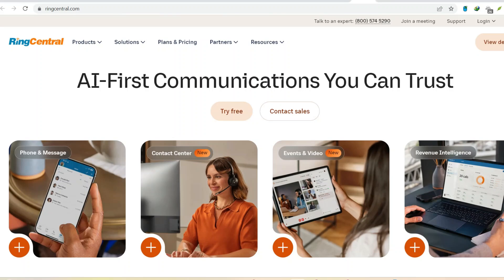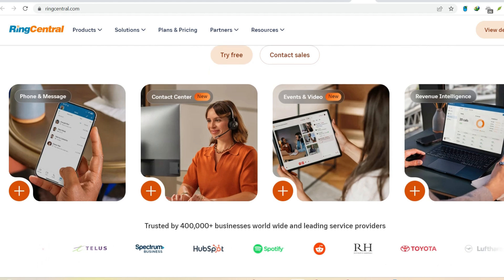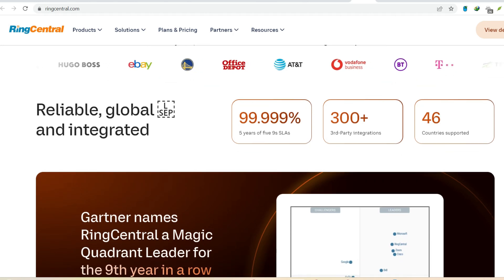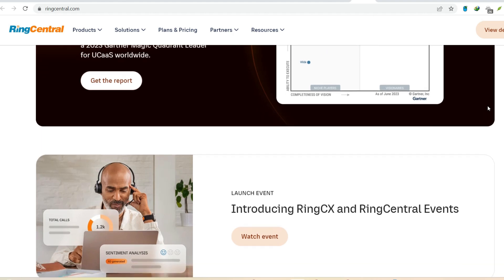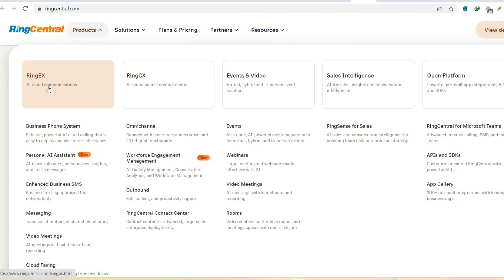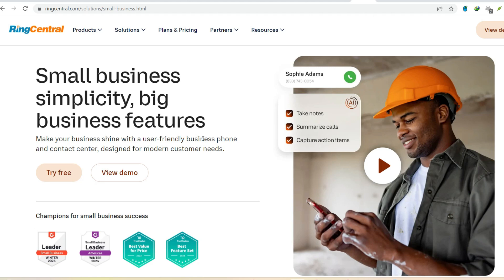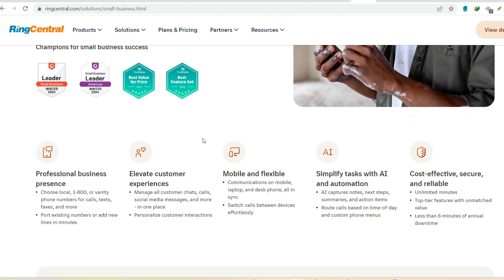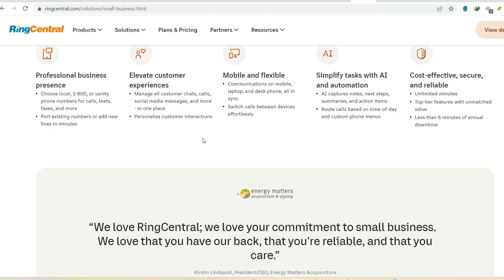What are the limitations of RingCentral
In this video, you will learn about What are the limitations of RingCentral

9 YouTube Channel Ideas to Help You Choose Your Own

✅IGNORE THIS
Related Search: